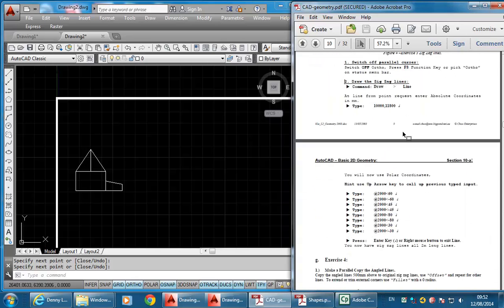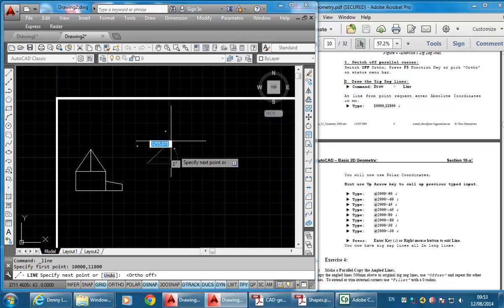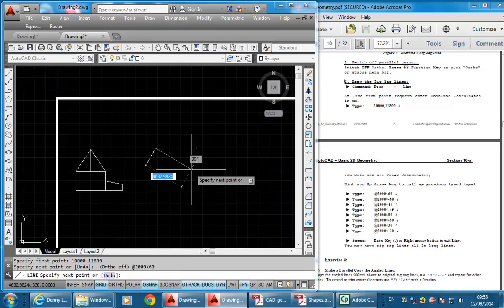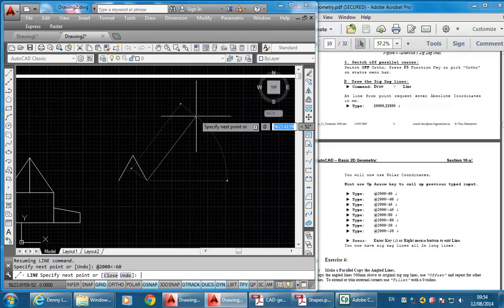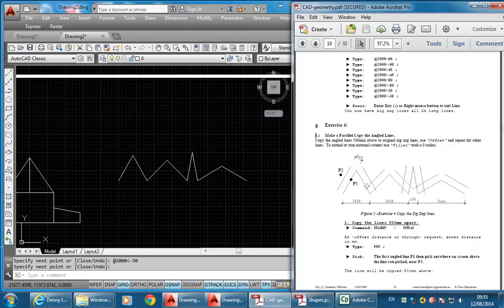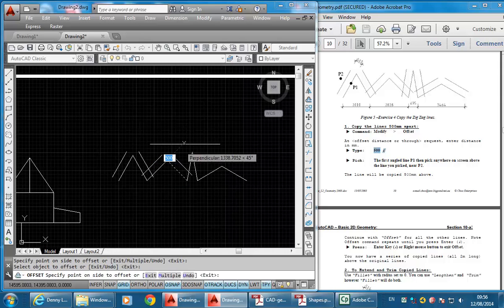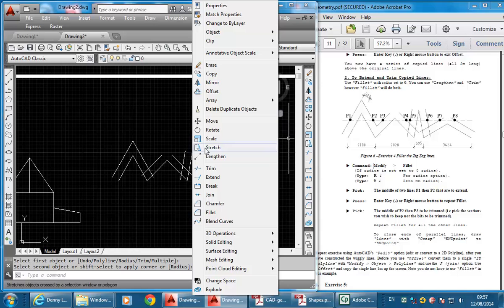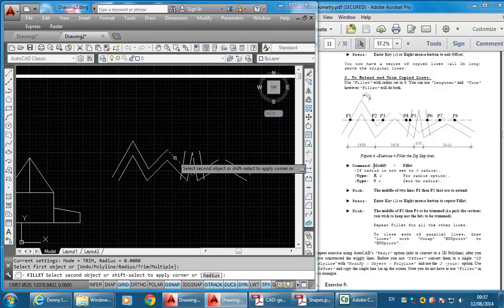Basic Geometry in AutoCAD Exercise 03 04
AutoCAD tutorial showing basic drafting and navigation tools